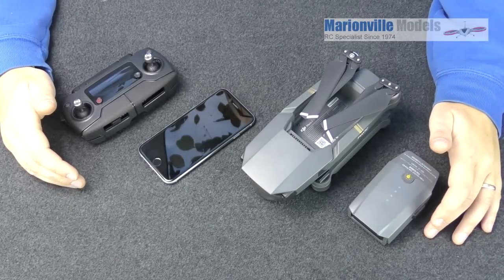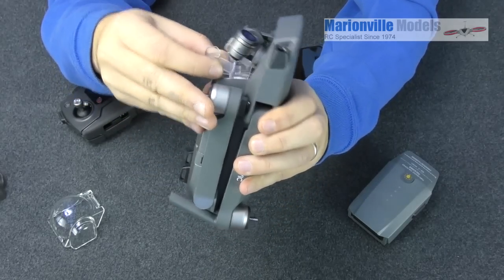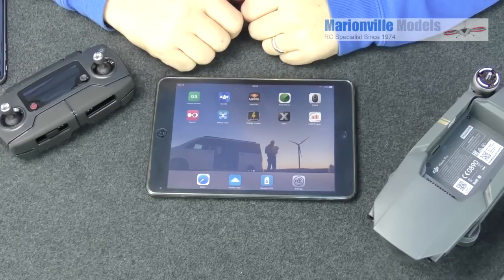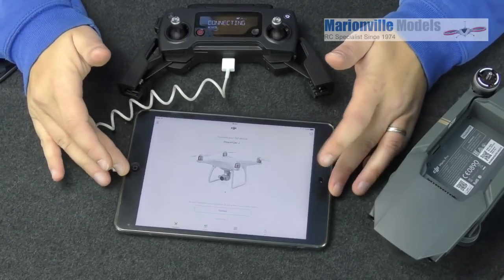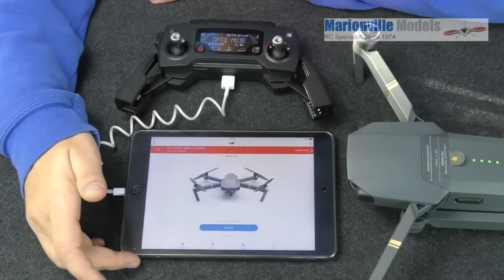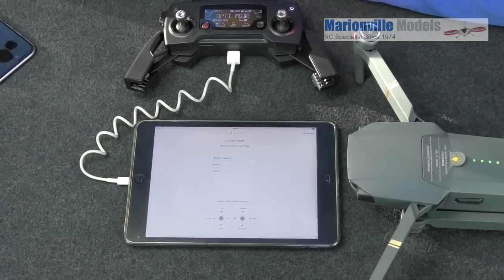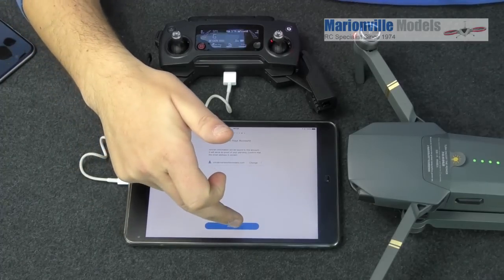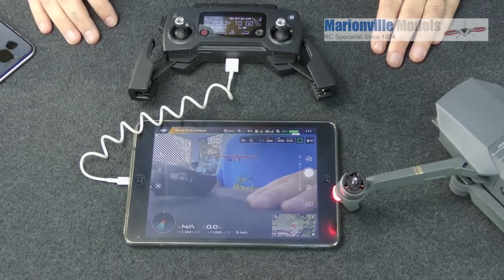Activating the DJI Mavic Drone for First Flight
From the box the DJI Mavic need to be activated before it can be used. I show you how.

(EU and rest of the world)